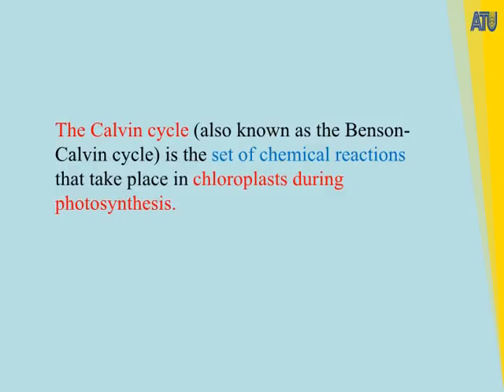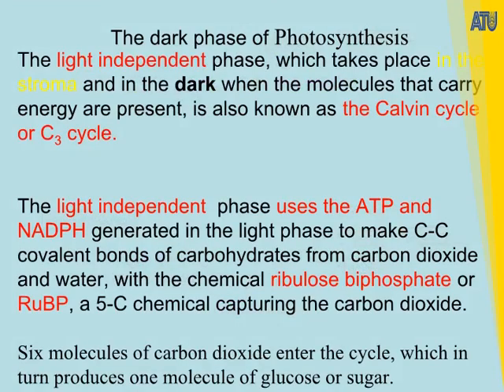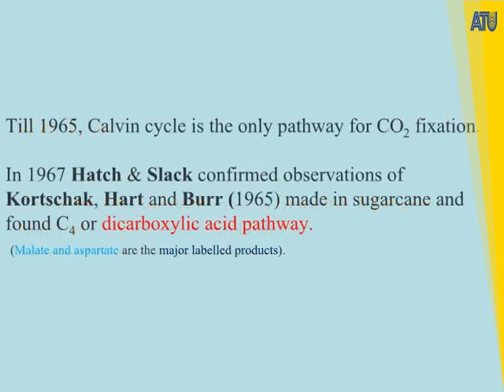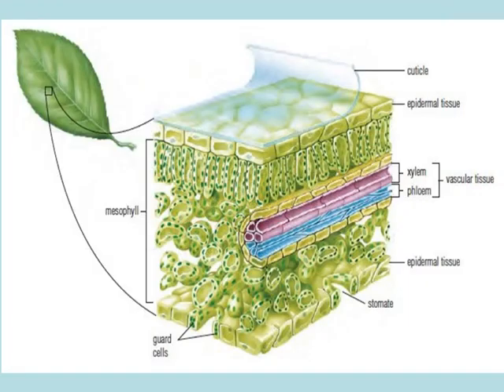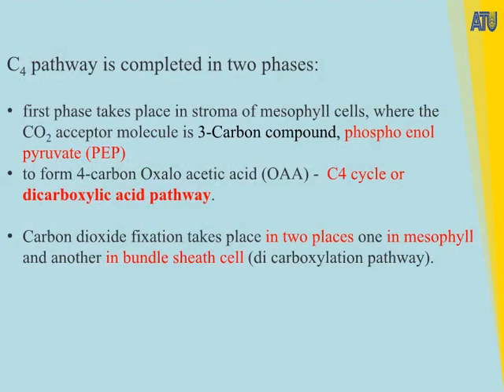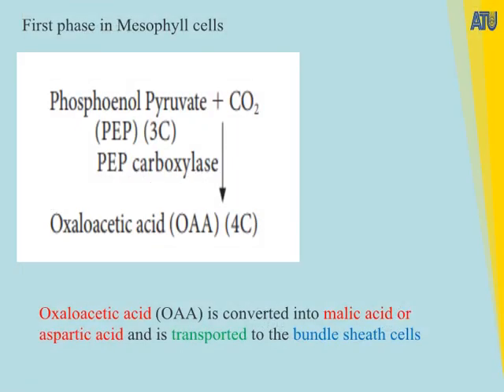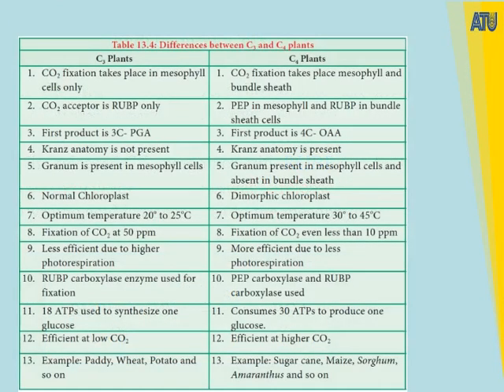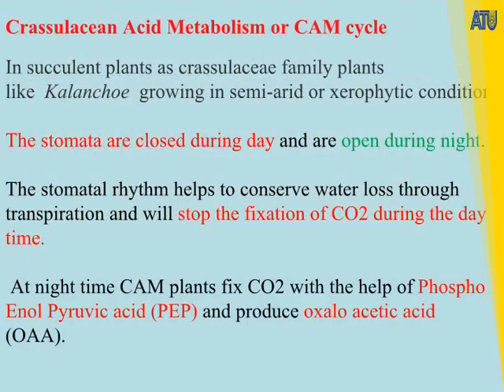Lesson. № 10. Photosynthesis. Dark stage of photosynthesis.